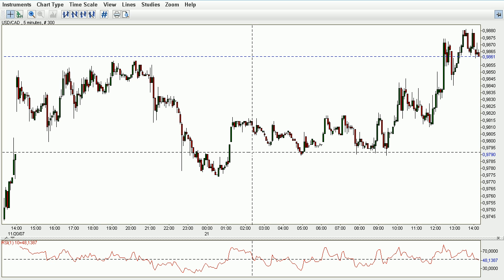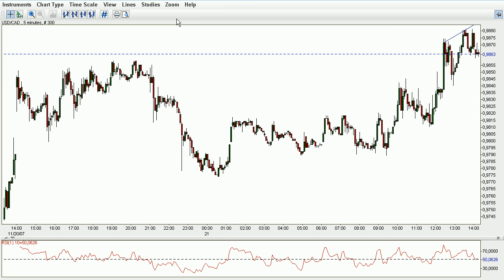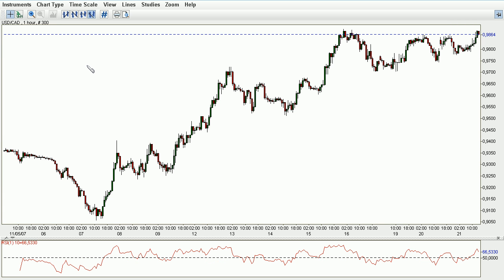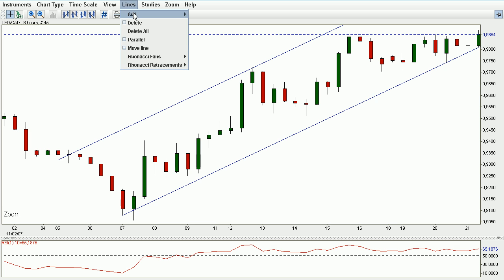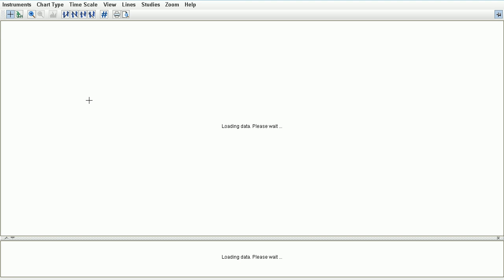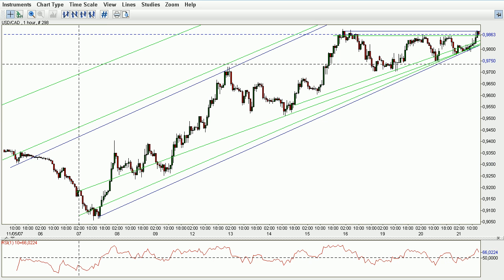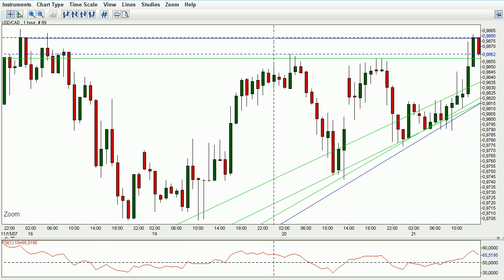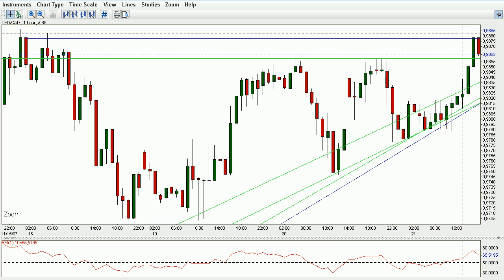FOREX Technical Analysis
USD/CAD pair analysis for the 21th of November, 2007